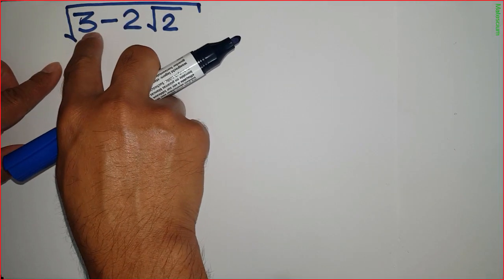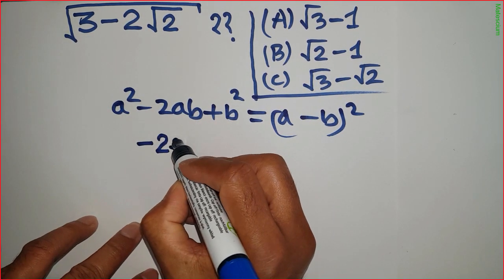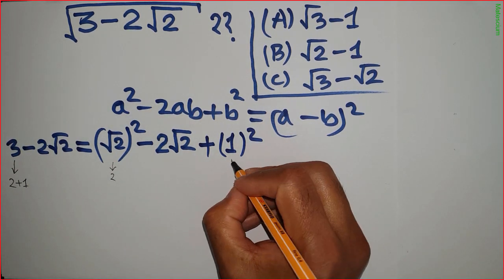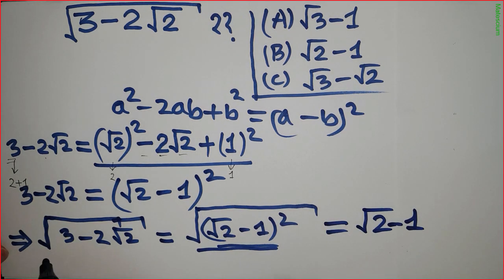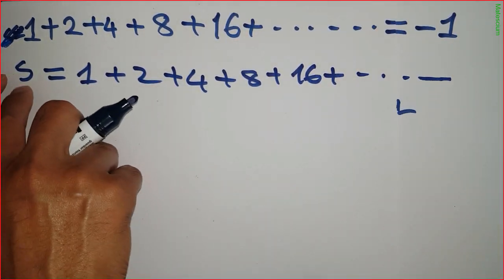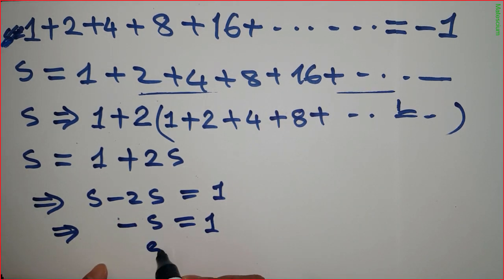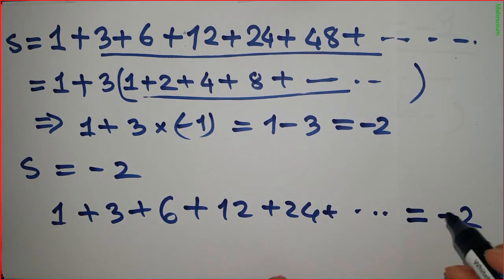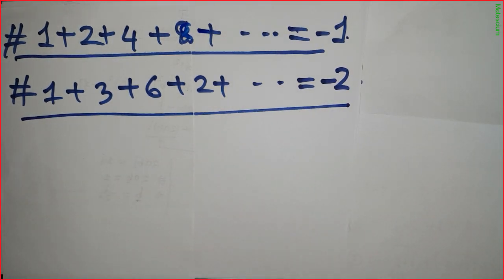√(3 - 2√2) Math Tricks That Will Blow Your Mind | Math Tricks 1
√(3 - 2√2)  Math Tricks That Will Blow Your Mind.
Mathematics is the only thing that can analyze everything in the world. This episode is designed in such a way so that anyone can feel interested in mathematics. The purpose of this video is to grow your love of mathematics. The full solution is given here:
Let's start with

3 - 2√2 = (2+1) - 2√2
3 - 2√2 = (√2)² - 2√2 +1
3 - 2√2 = (√2)² - 2√2 + (1)²       [This is equal to a²-2ab+b² = (a-b)² ]
3 - 2√2 = (√2-1)²
√(3 - 2√2) = √(√2 - 1)²               [Introducing (√) in both hand side]
So, √2 - 1 is the simplified solution of √(3 - 2√2)

Timeline:
00:00 Introduction
00:12 What is the solution to this problem
03:42 The final solution
03:55 Prove of 1+2+4+8+16+. = -1
06:02 1+3+6+12+24+48+. = -2
07:26 Summary